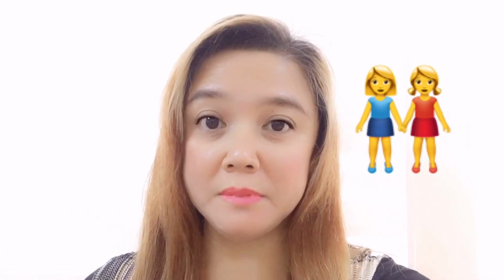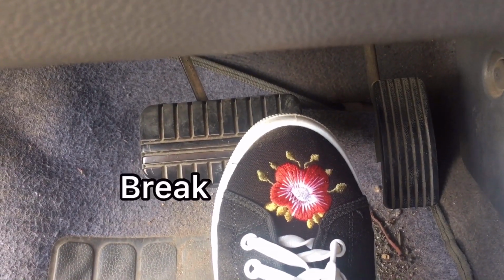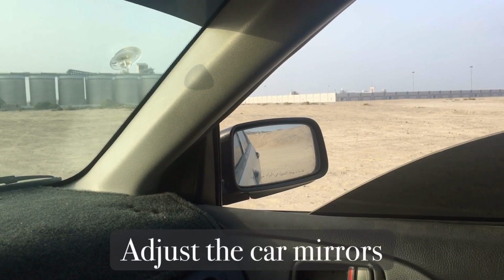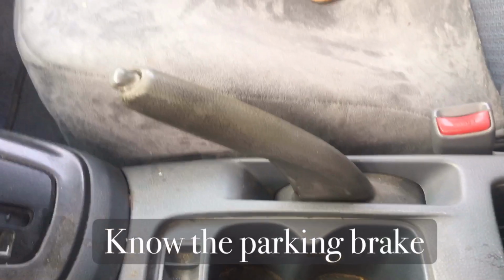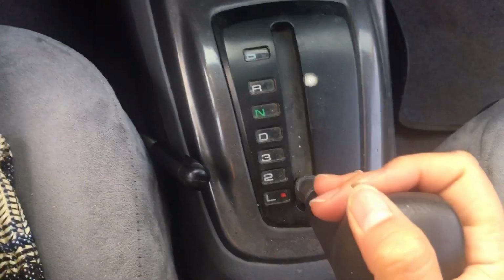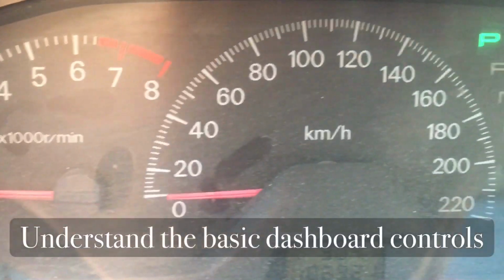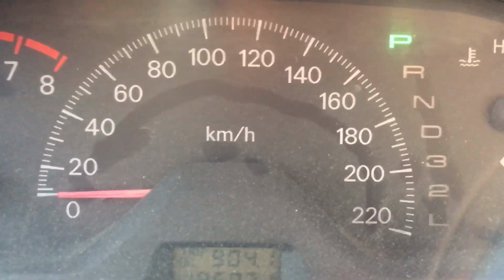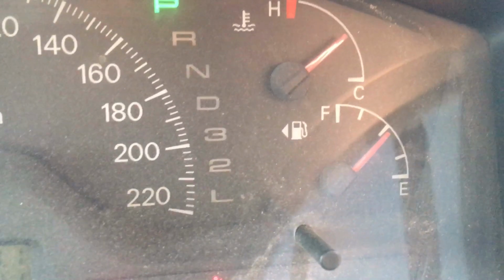Basic Driving Lesson in UAE - quick and easy tips 🚙 (Vlog 19) || Eva Jaravata Vlogs 💋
Beginner’s guide to learn how to drive and control the automatic transmission car.